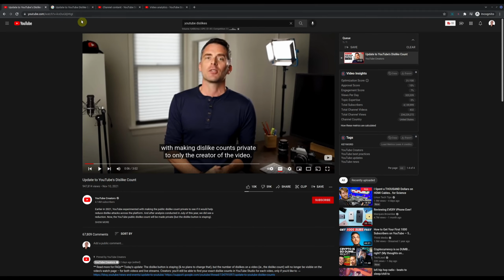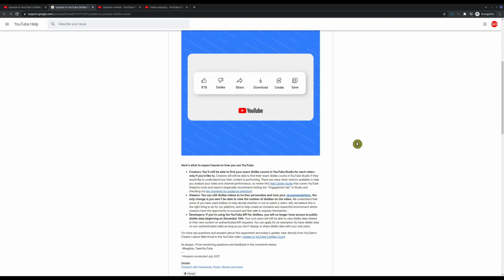DISLIKE This Video?!!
DISLIKE while you still can...

***Get Social***